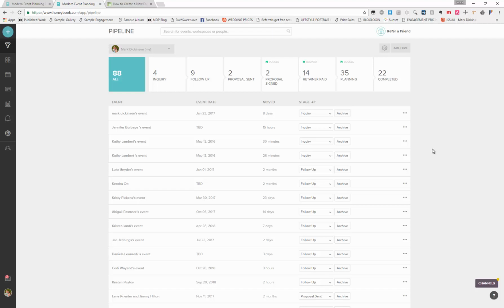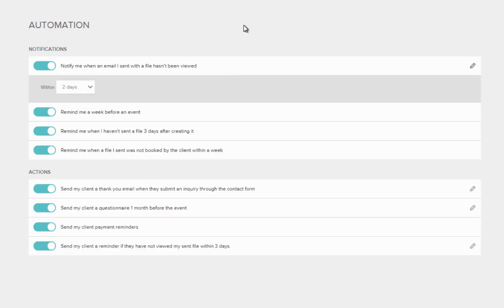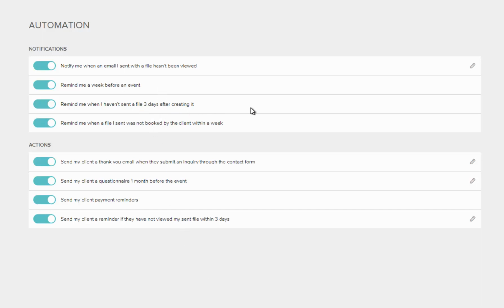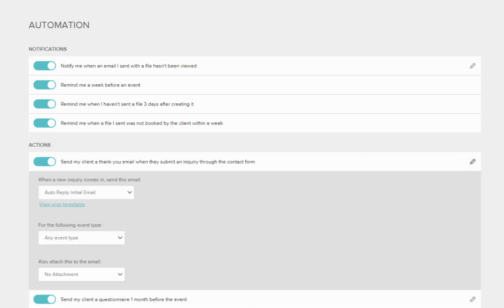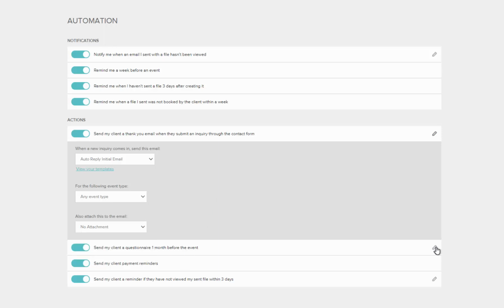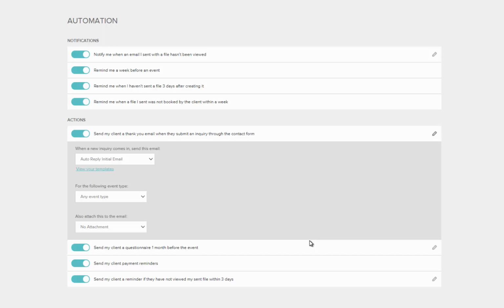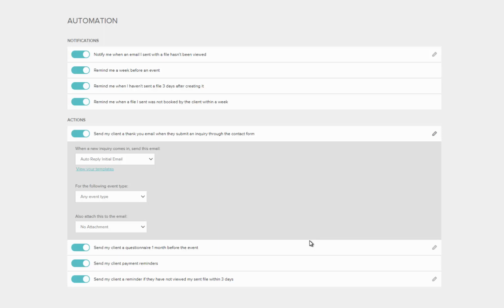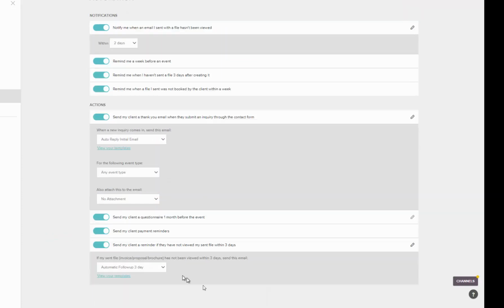Honeybook Automation Overview Software for event professionals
How to navigate through the honeybook automation and what each function does